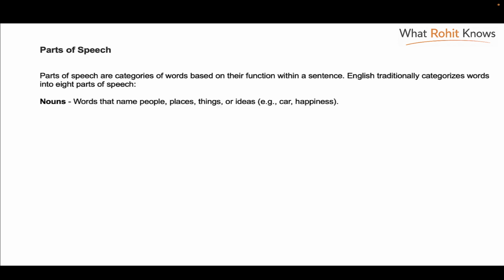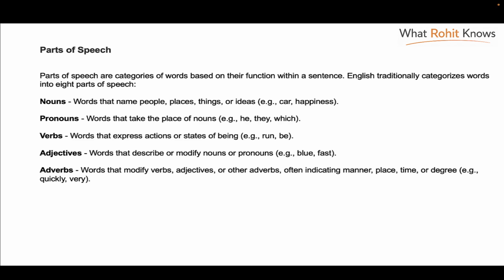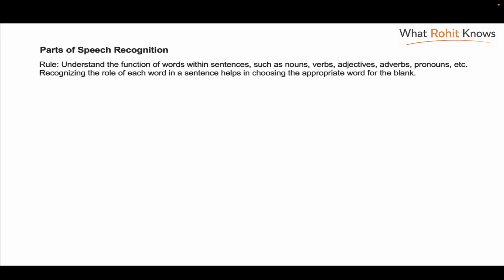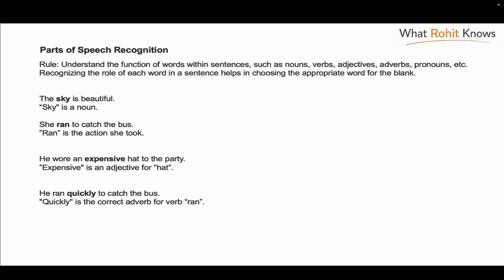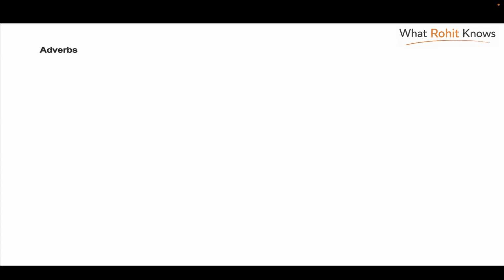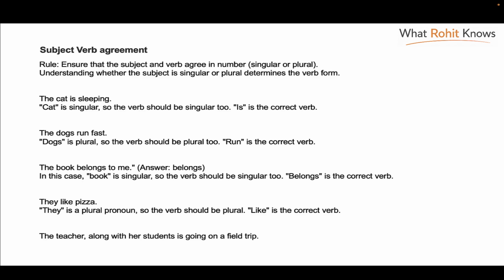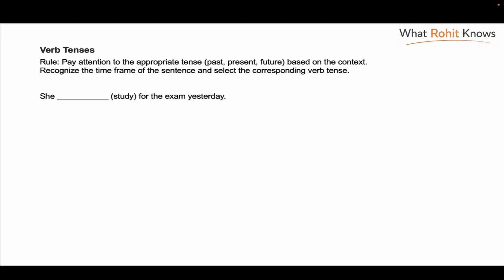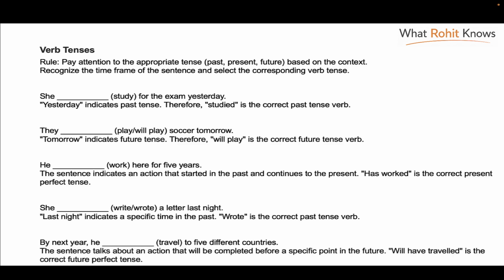PTE Academic - Class SS03 FIB Grammar Rules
In this lesson (SS03), you will learn a clear, step-by-step approach to score higher in PTE Academic.

✅ What you’ll learn:
• Core grammar rules that help in Fill in the Blanks
• How to spot noun/verb/adjective patterns
• Fast elimination technique

📌 How to use this course:
1) Watch Introduction → 2) Learn the Method/Template → 3) Watch Tips & Tricks → 4) Do Guided Practice (GP).